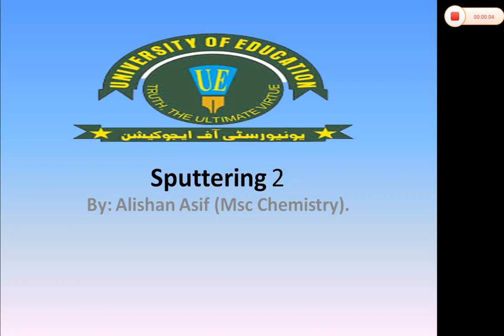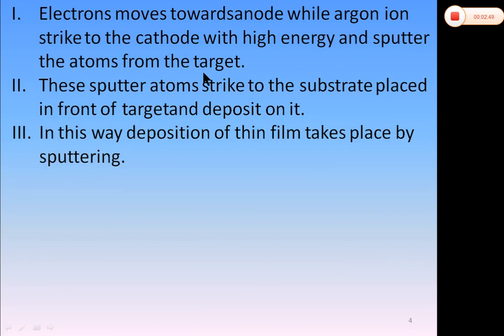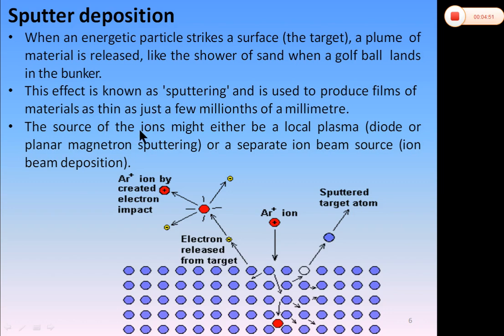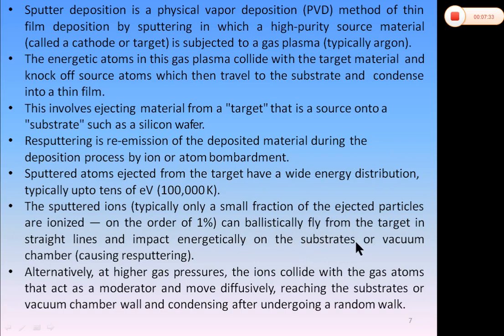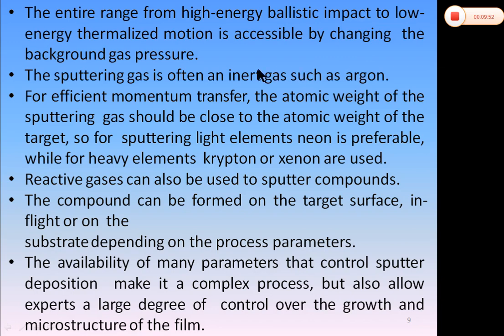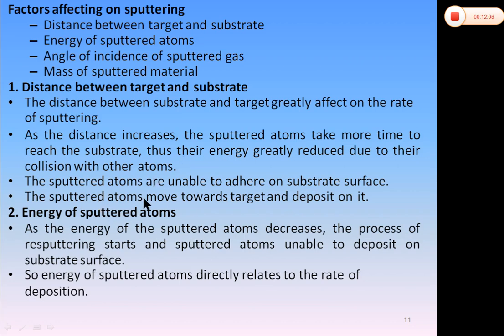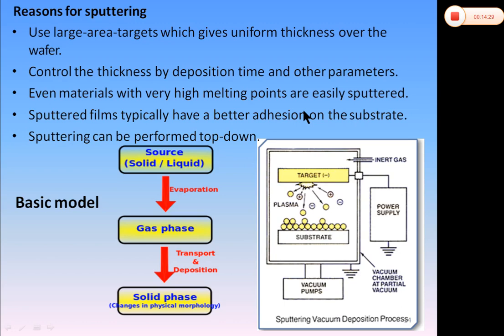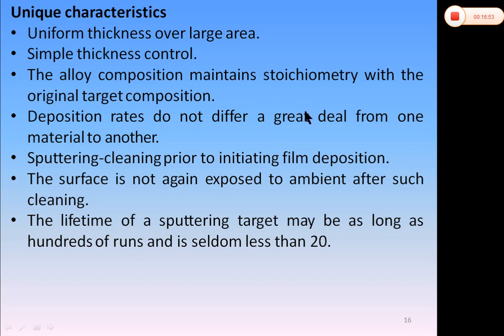Sputtering 2 (Presentation)